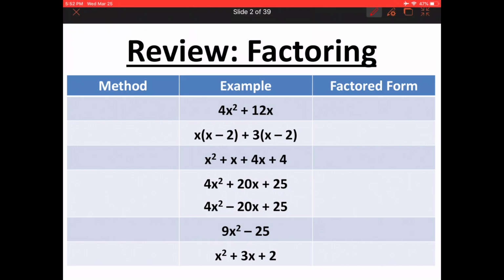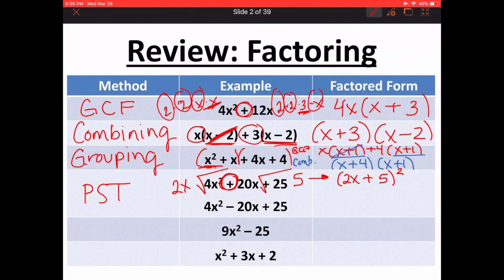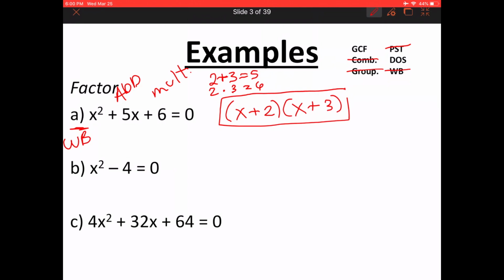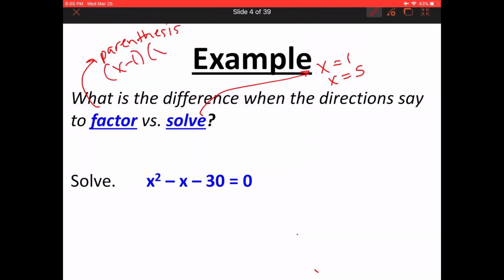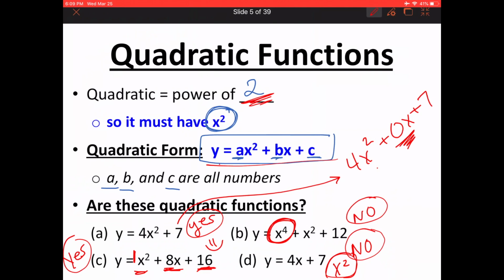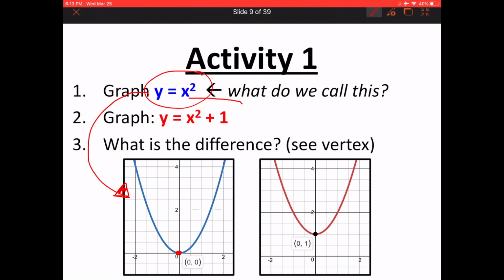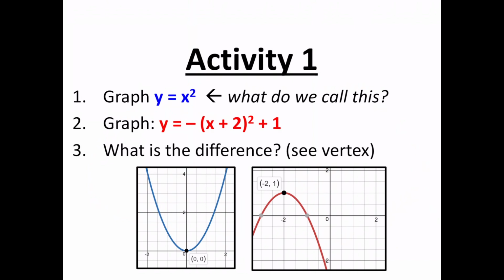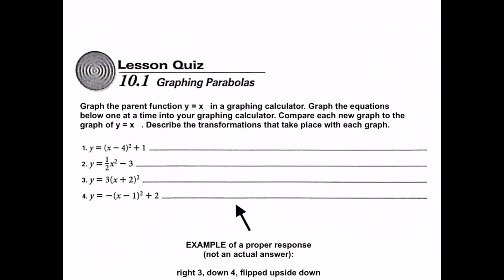Algebra 1 – Lesson 10.1 (Day 1)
Methods of Factoring and Graphing Parabolas